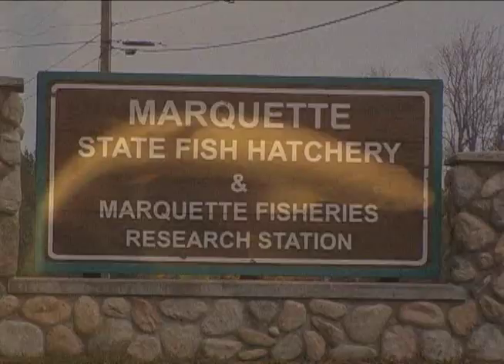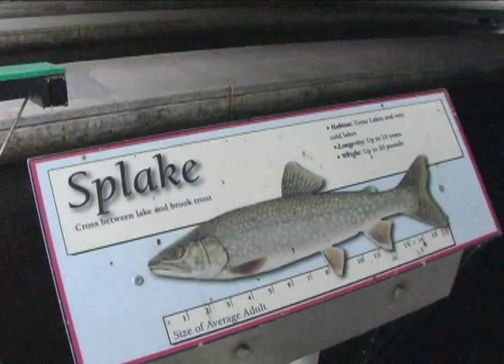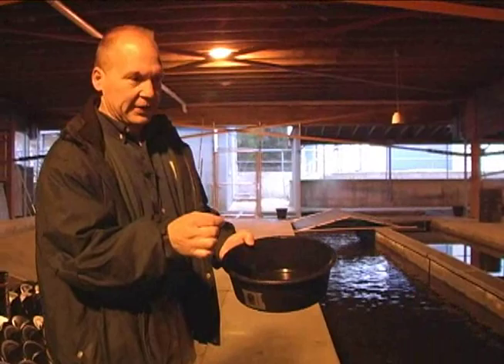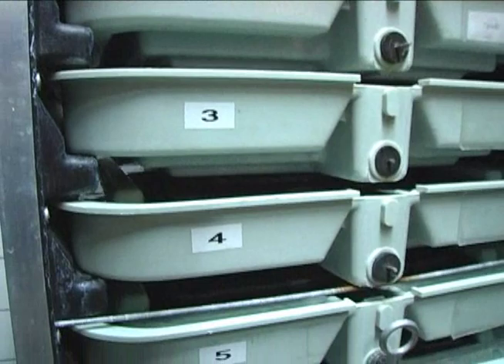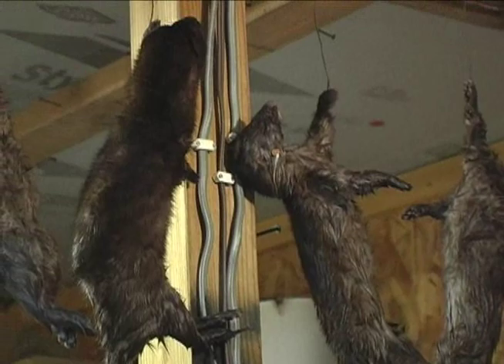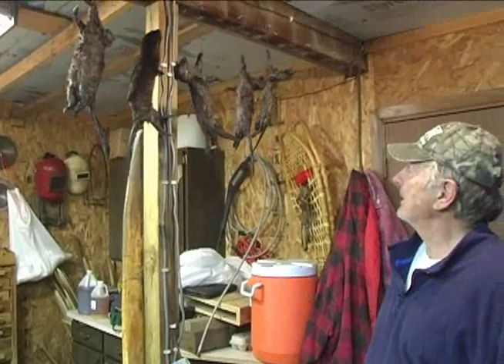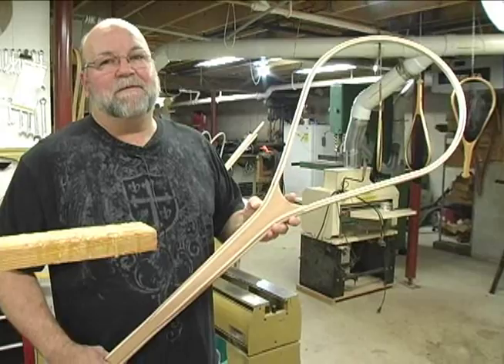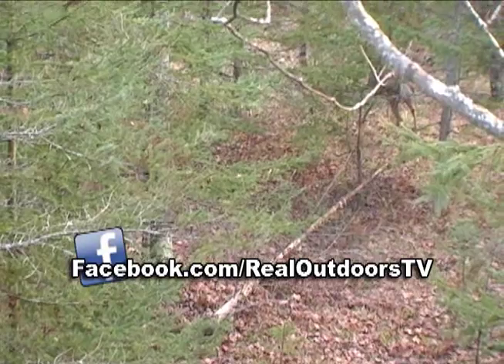Discovering - Fish Hatchery, mink skinning, Phil Labre nets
A visit to the Marquette State Fish Hatchery.  How to skin a mink.  Phil Labre creates beautiful fishing nets.